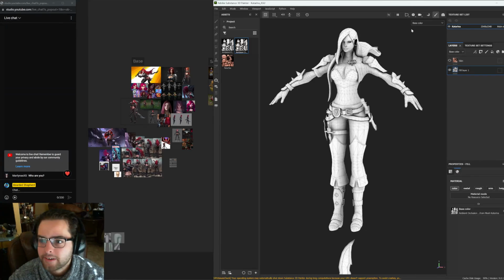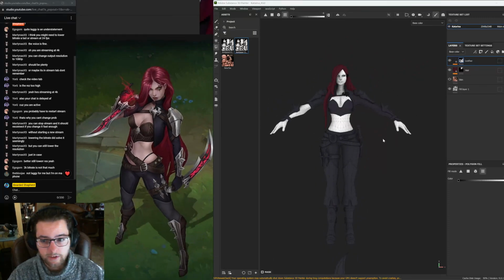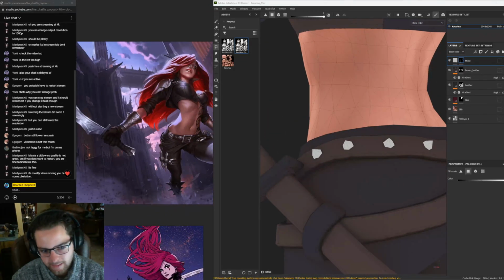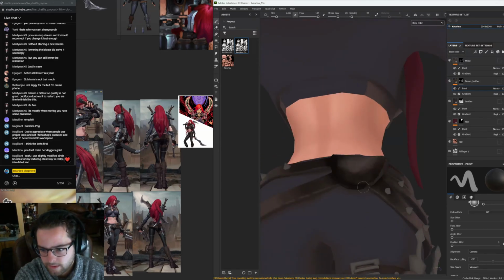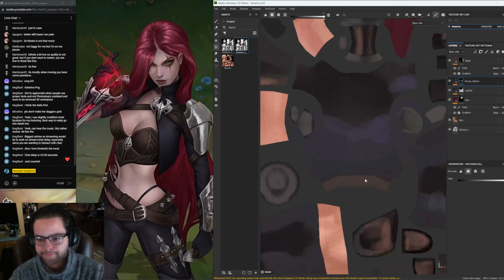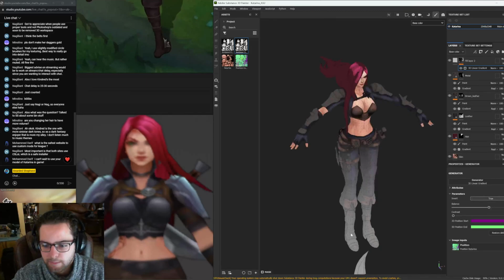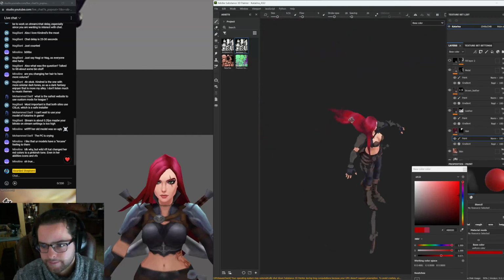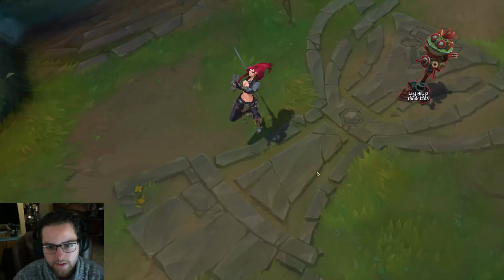Fan-Made Katarina ASU #1 Texturing (Laggy)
Working in collaboration with concept artists on a fan-made Katarina ASU!

A big thanks to all of you who watch my stream! ❤️ I really do appreciate it! I sincerely apologize for the lag and chat delay we had, I knew it would be rough for the first one and truly appreciate the patience! I'll be working on improving everything for next time. Hopefully with no lag and chat delay!

The lag is pretty intense and there's a lot of frame skips but I think a lot of what I said should be pretty valuable for you guys who are really interested about the process and my thoughts.

All Music from League of Legends is Courtesy of Riot Games

💻 Programs used:
Adobe Substance 3D Painter
Adobe Photoshop

👀 You can view more of my custom skins and written tutorials on Killerskins

⚠️ Are custom skins bannable? ⚠️